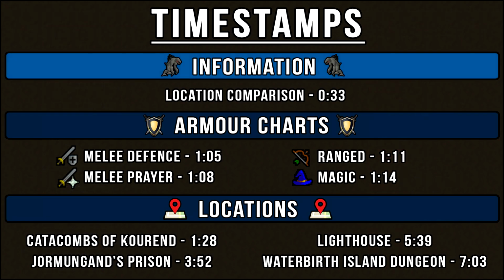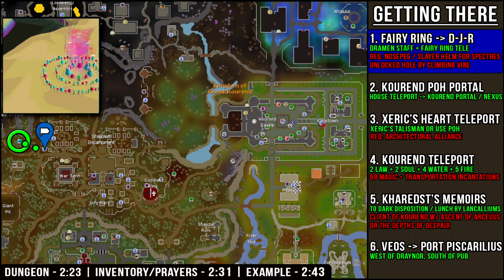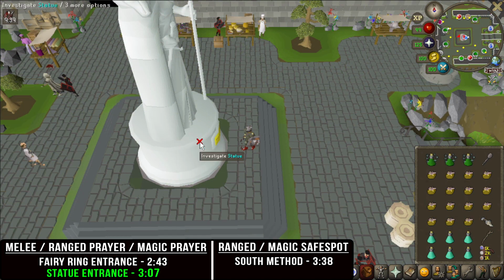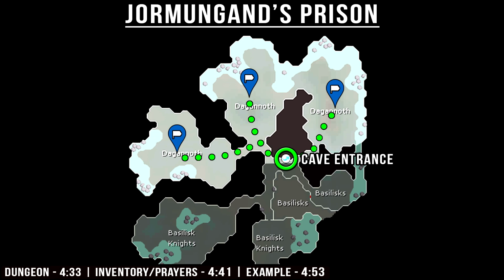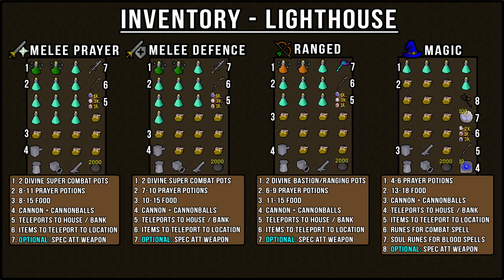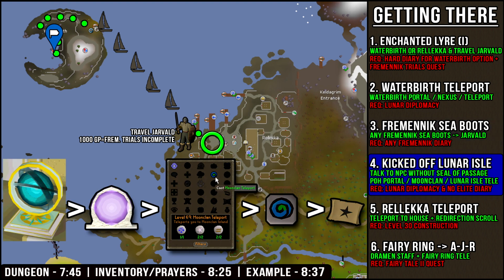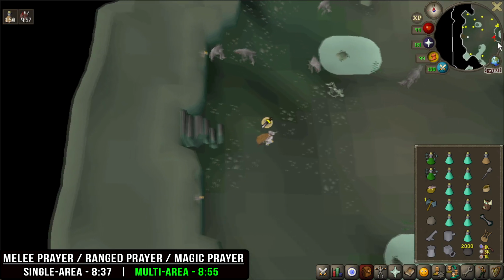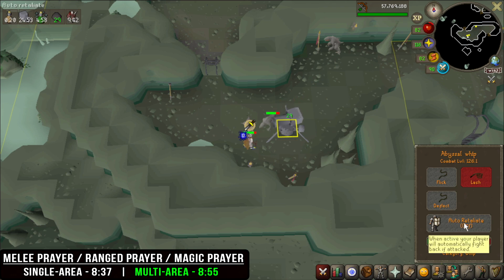OSRS Dagannoth Slayer Guide - Quick Guide [2022]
Here my quick guide on how to kill dagannoths in OSRS! Get setup quick and kill a dagannoth with melee, ranged, or magic, and I show you best spots to place your cannon as well as safe spots!
[LOCATIONS COVERED]: Catacombs of Kourend, Jormungand's Prison, Lighthouse, Waterbirth Dungeon
[ARMOUR SETUPS]: Melee Defence, Melee Prayer, Ranged, Magic
Timestamps:
INTRODUCTION - 0:00
1. MONSTER INFO - 0:35
2. SETTING UP YOUR ARMOUR - 1:07
3. CATACOMBS OF KOUREND LOCATION - 1:29
4. JORMUNGAND'S PRISON LOCATION - 3:53
5. LIGHTHOUSE LOCATION - 5:40
6. WATERBIRTH ISLAND DUNGEON LOCATION - 7:04